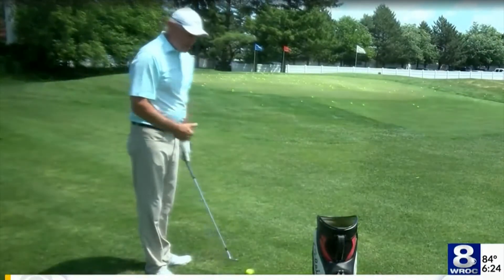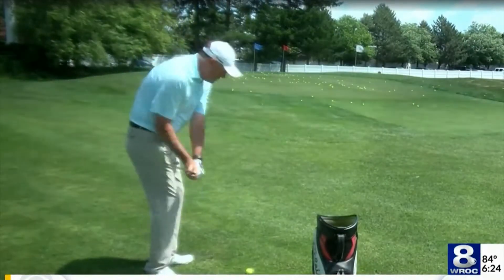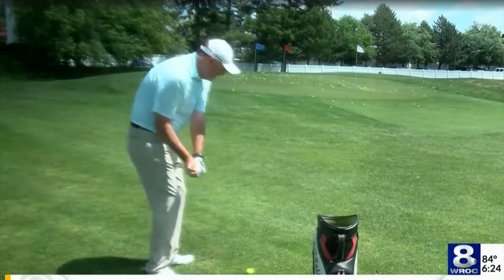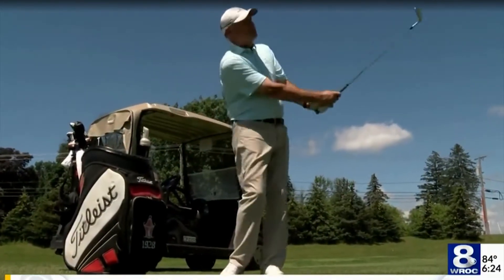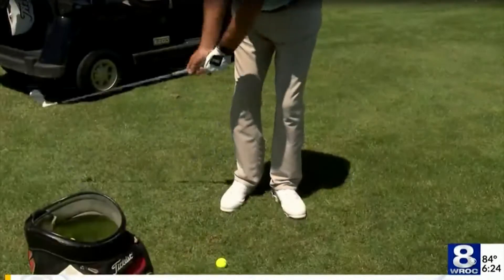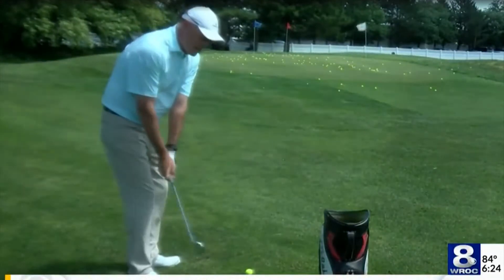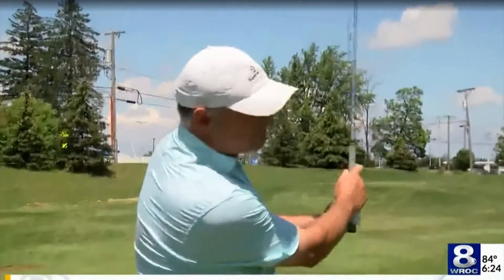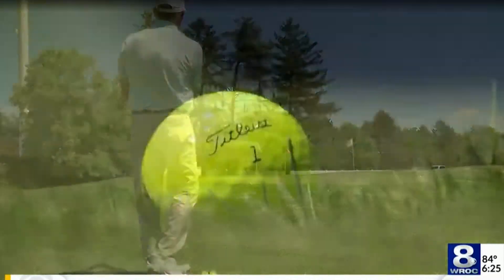RCC's PAUL SANDERS SHORT GAME MYTHS